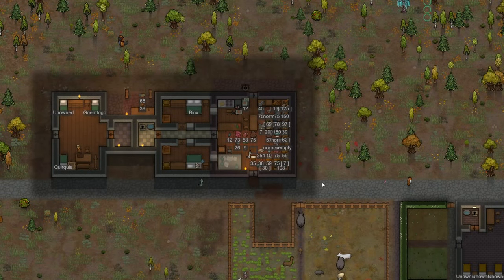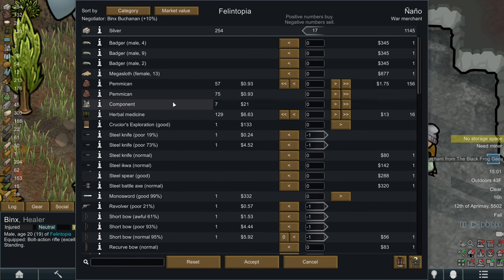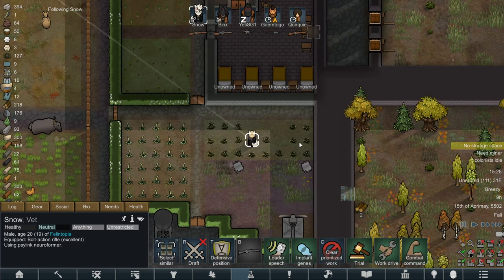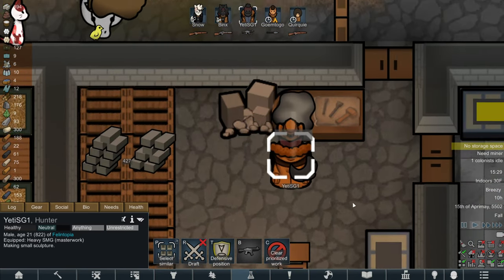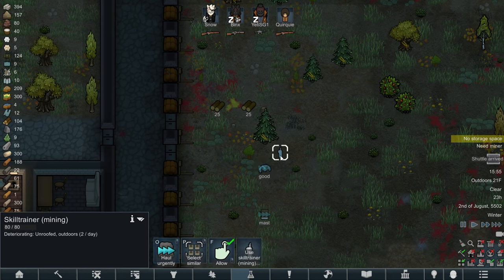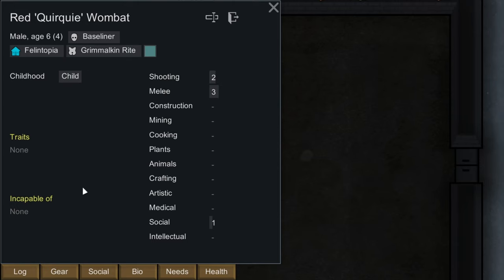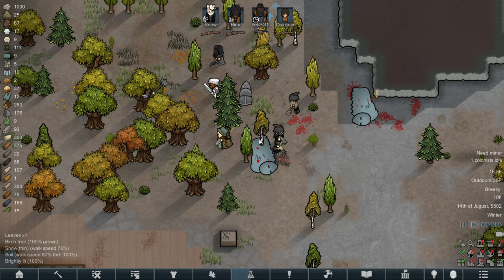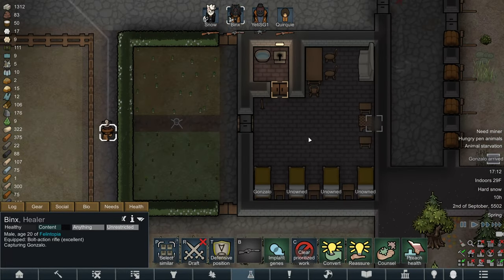☣️We are Horders, Cluttered Chaos : Rimworld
☣️☣️We are Horders, Cluttered Chaos : Rimworld Tales from the Rim: CATWORLD, Rimworld with cats, felines, genes, dna mixing, creatures, creations, crazy cat lady mad science and more.
Follow the story of Buchanan, Binx and Snow as they make there way on the rim in Rimworld Modded.

😻Barkley & Bennett'🐾